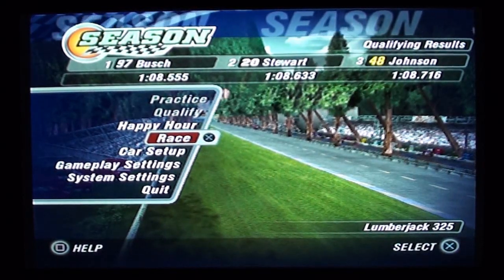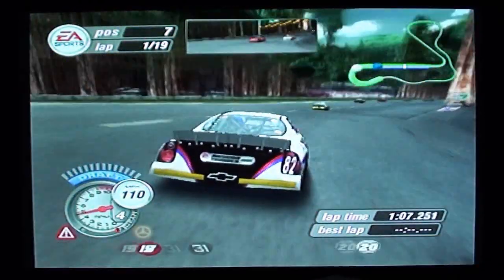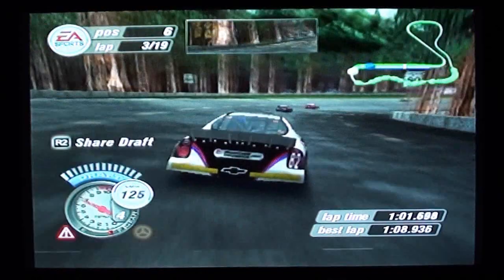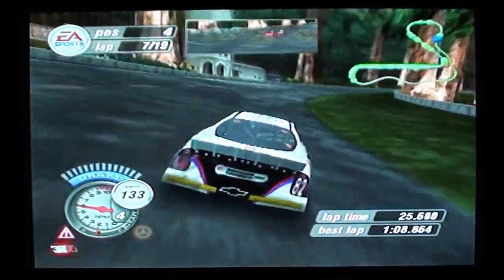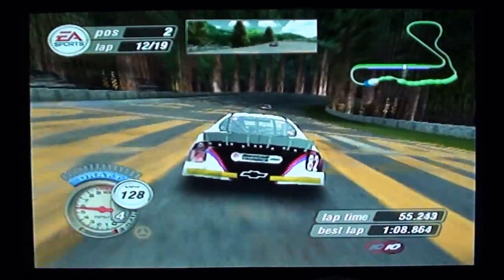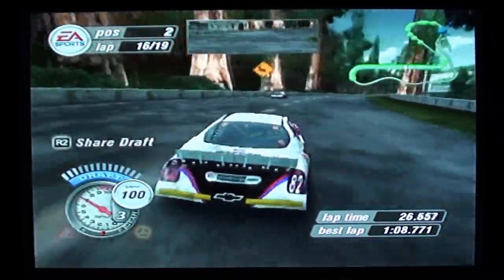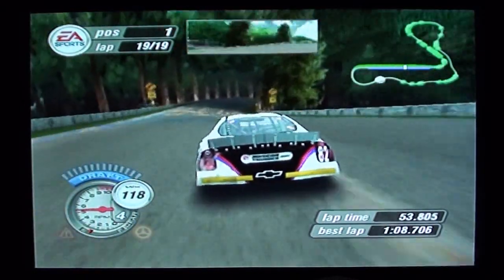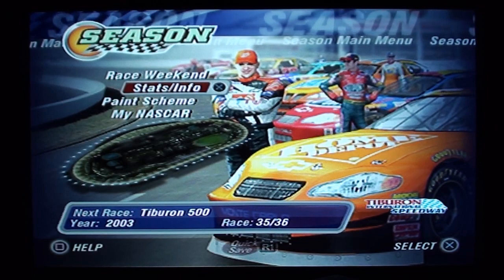NASCAR Thunder 2004 (PS2) - Race 34/36 - Lumberjack 325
DO NOT SPOIL THE FINISH!!! The 34th race of the season on NASCAR Thunder 2004 comes to Sawmill Speedway for another road course fantasy race in Mill Valley, California for the running of the Lumberjack 325.